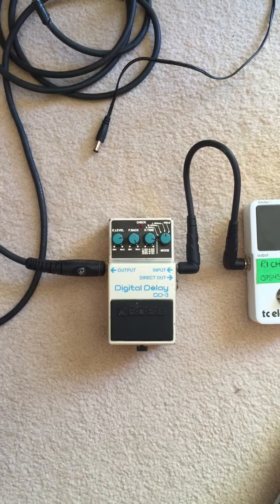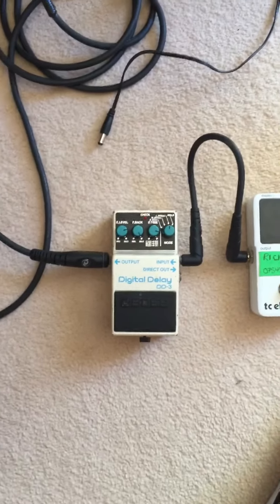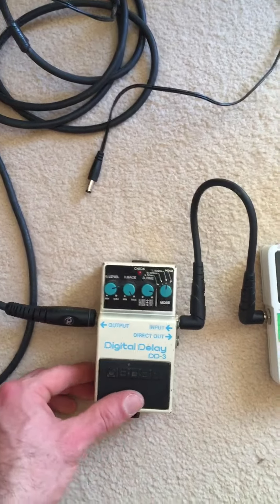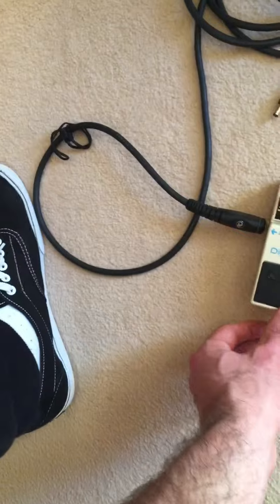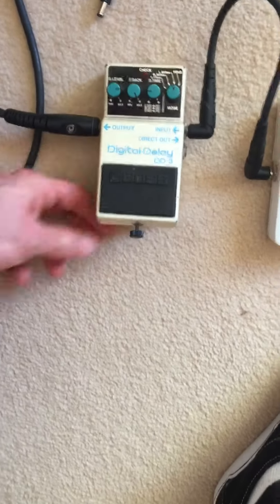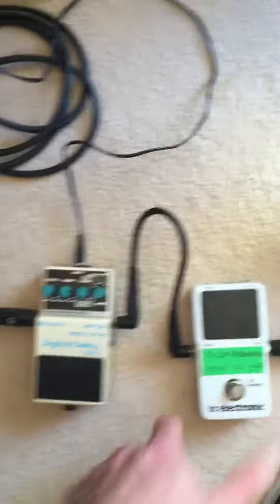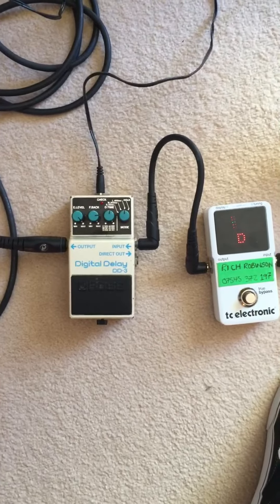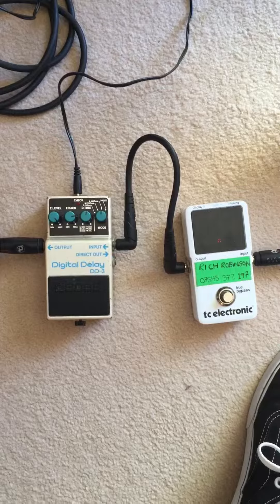DD-3 power demonstration